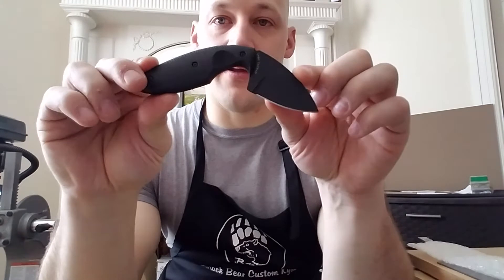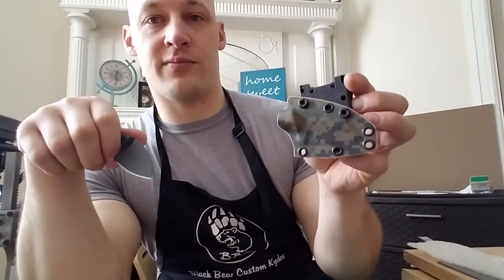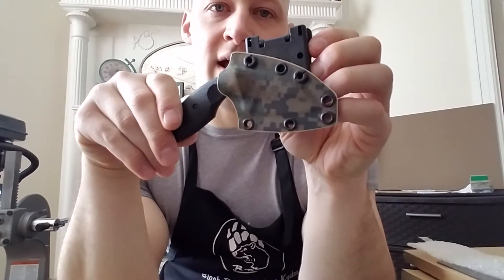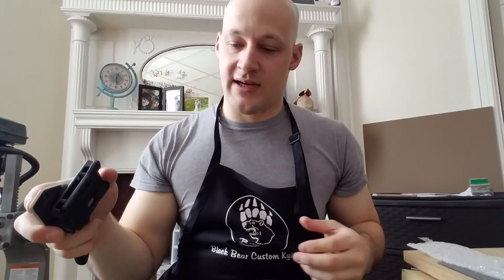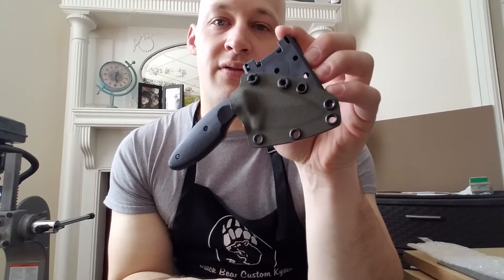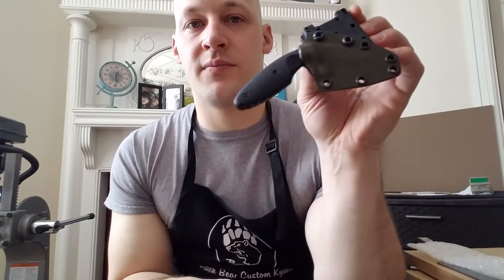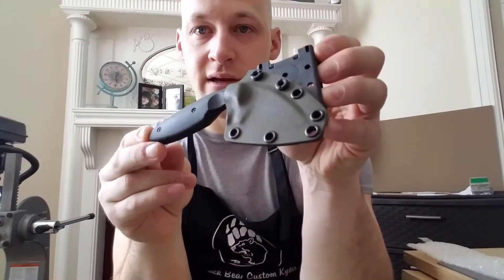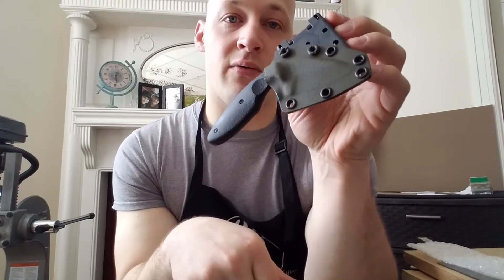Custom Kydex for Ka-Bar TDI from Black Bear Custom Kydex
Here is a sheaths I made for a K-Bar TDI law-enforcement knife. It is going to Tom, from Canada. He is an RCMP officer, and will be using this on his duty belt. Hope you enjoy it, brother!

OD (olive drab) green, large tek-lok